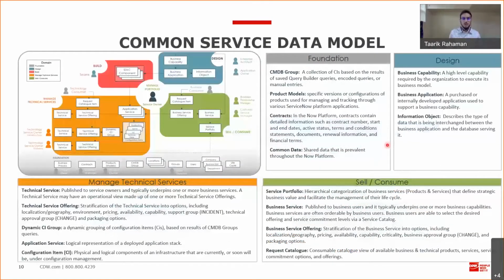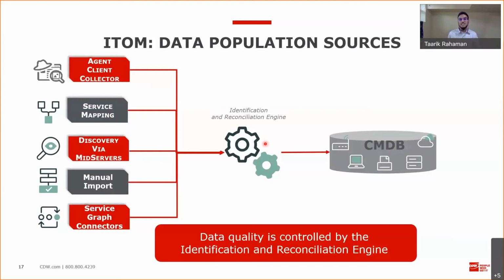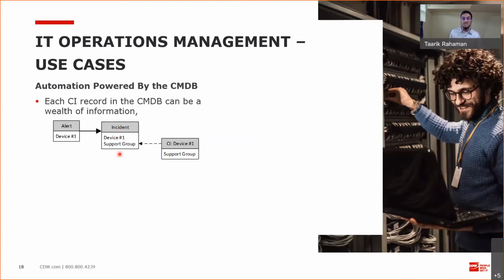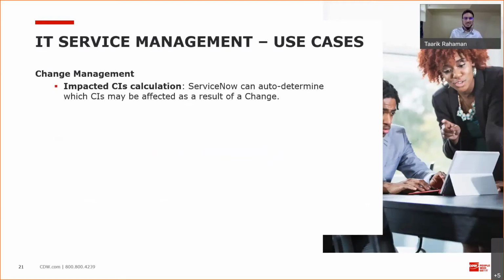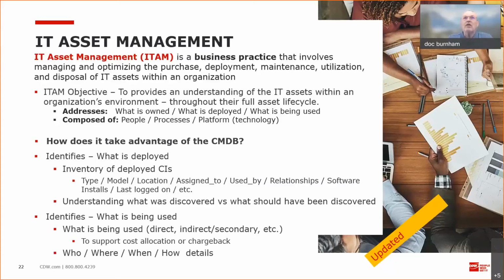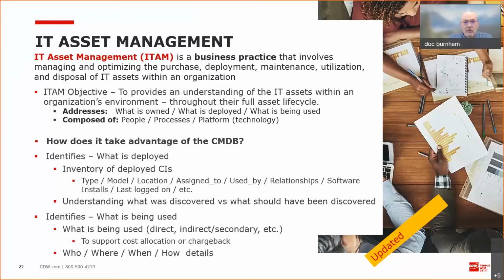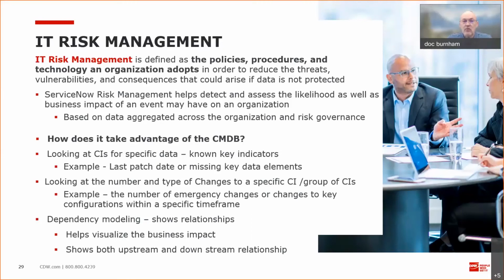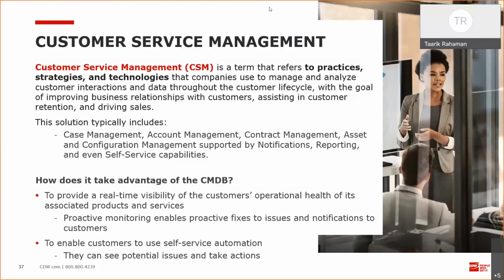How to Get More Out of ServiceNow - Leverage the CMDB to Add Value to Your Organization